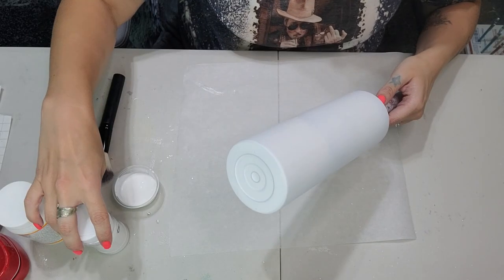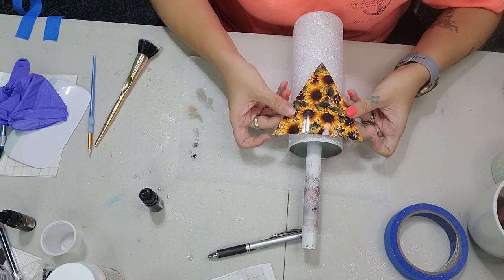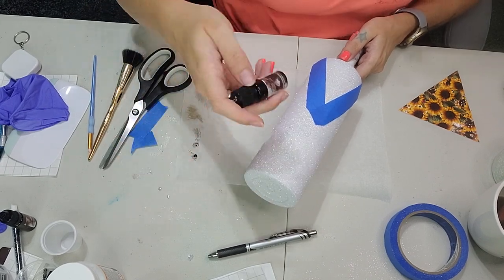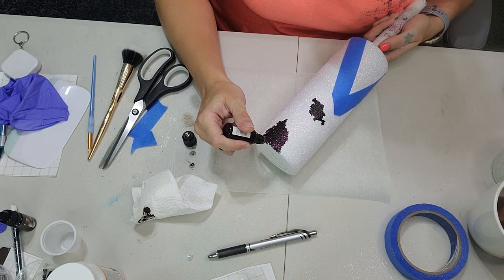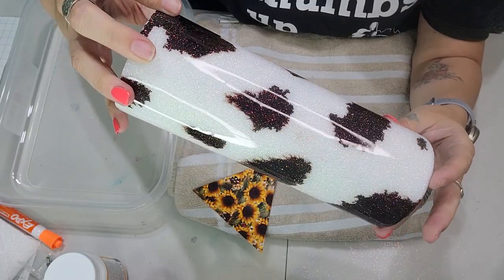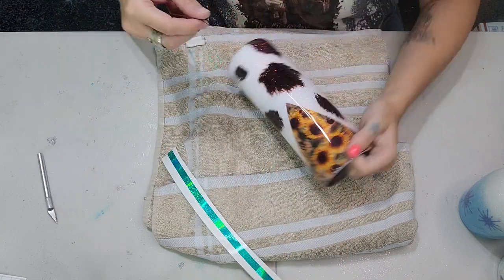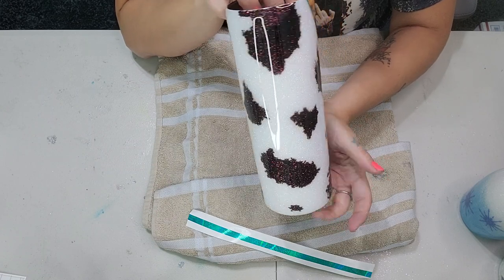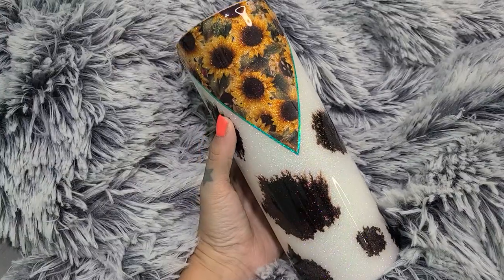Alcohol Ink Cow Print and Sunflowers Tumbler Tutorial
Hello everyone! I had so much fun making this tumbler. It is really simple to create and looks so beautiful! Thank you again for all the love and support on my channel! I am so close to my first set of goals it's all because y'all.

Products

Mod Podge
Spray paint: Rustomleum flat white
Alcohol ink
Waterslide Paper